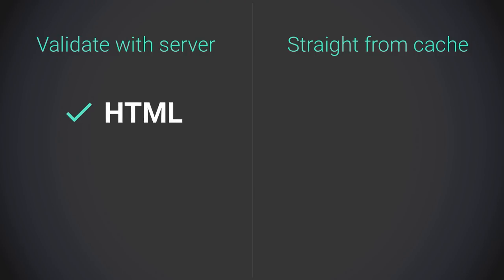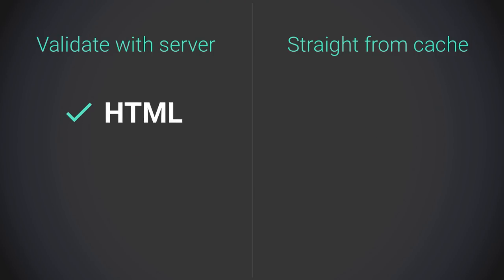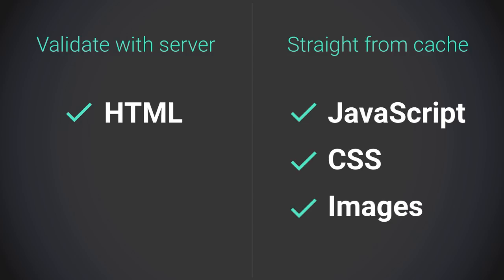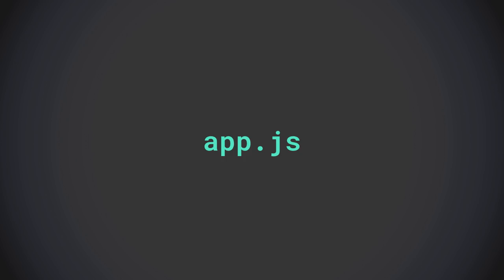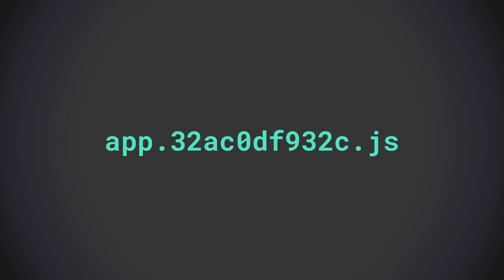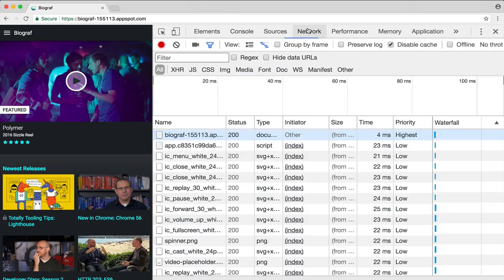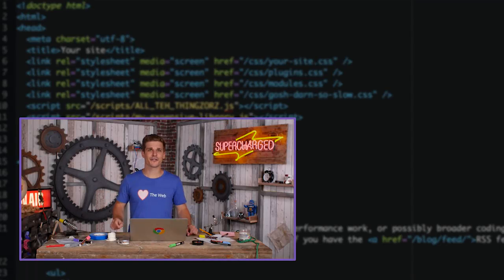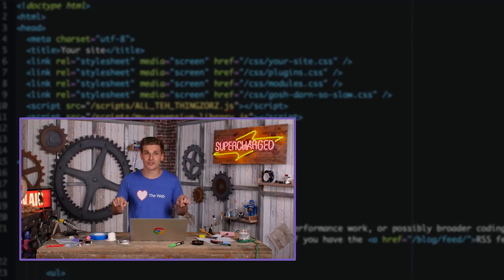Caching Headers - Supercharged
Surma shows how you can make your caching headers work for you and your content.